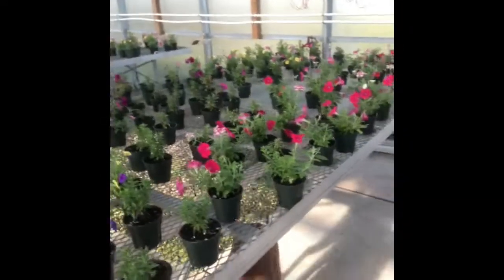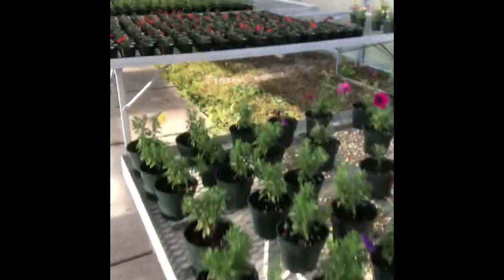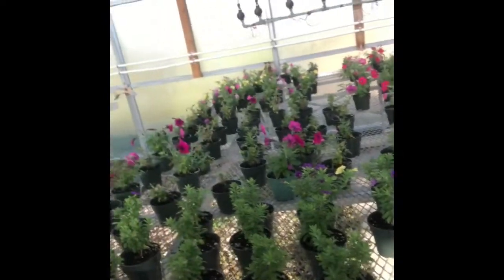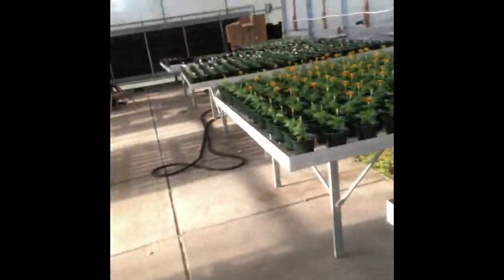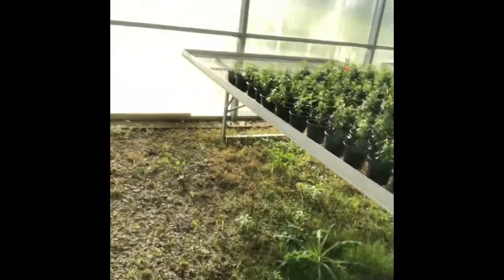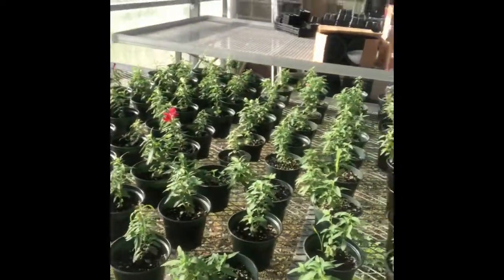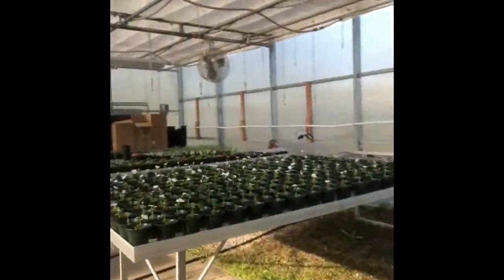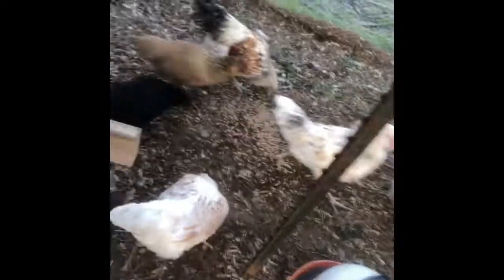Greenhouse Update- Part 1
Snyder NTI Day 17